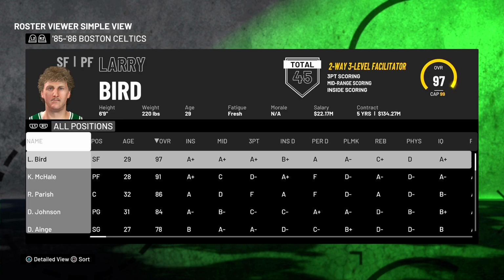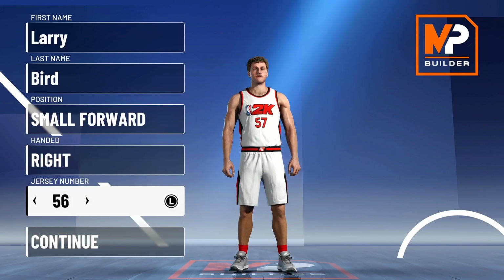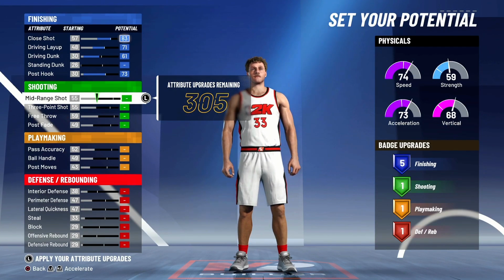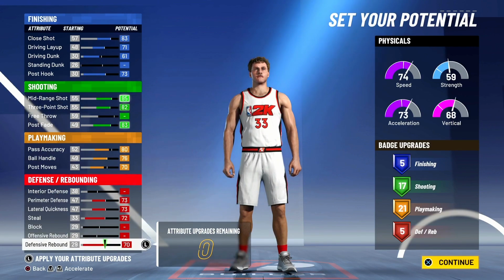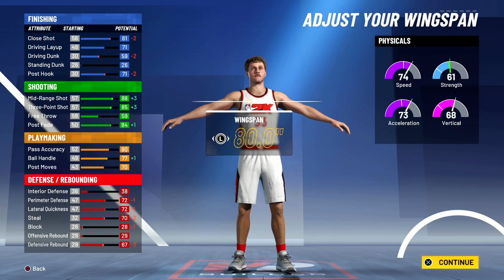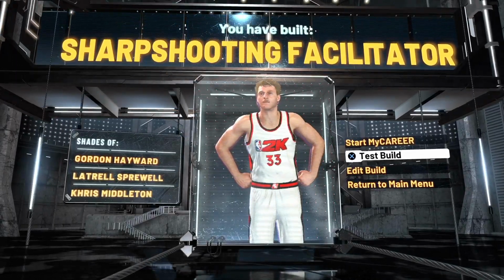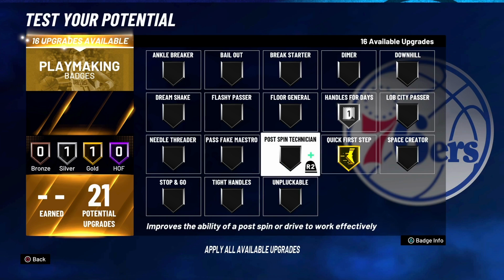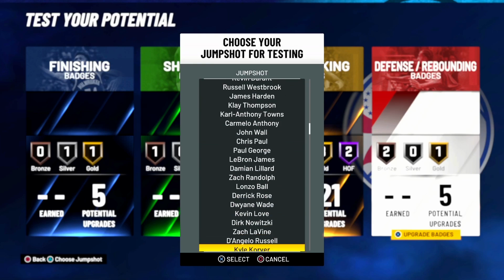BEST LARRY BIRD BUILD ON NBA 2K21 CURRENT GEN! BEST SHARPSHOOTING FACILITATOR SMALL FORWARD BUILD!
In today’s video I created Larry Bird’s EXACT build on NBA 2K21 Current Gen